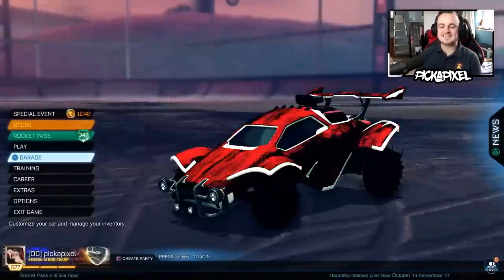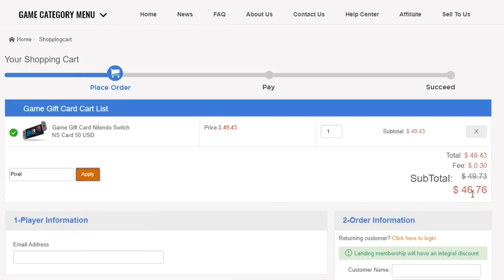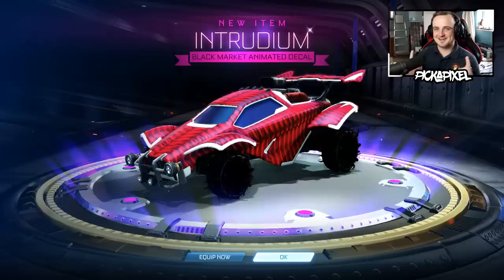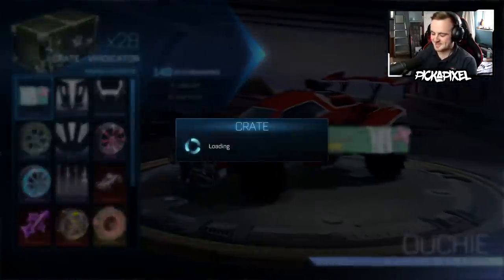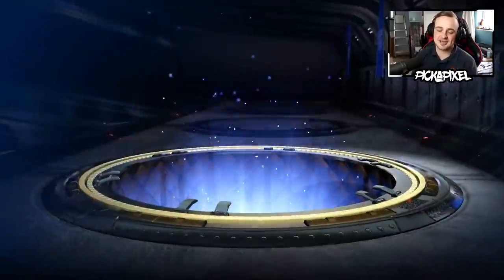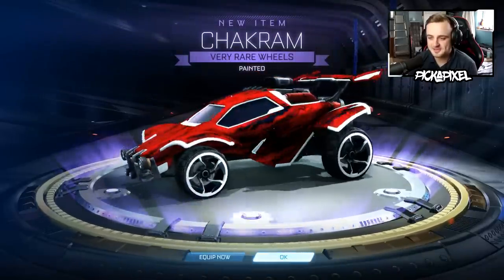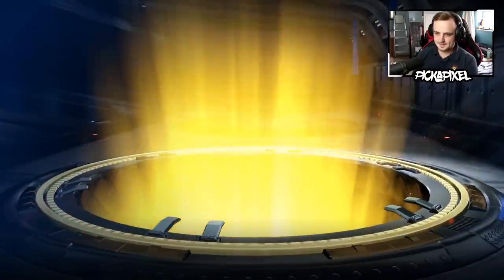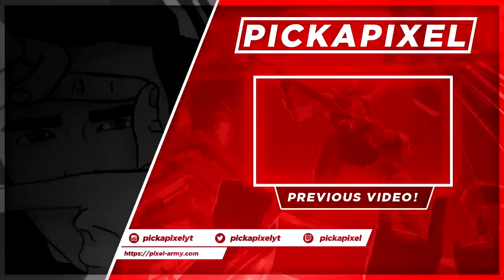BEST ITEMS ONLY IS BACK WITH 5 BLACK MARKETS! | Insane Rocket League Crate Opening!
Join the members club for giveaways, blind trading and more! OFFLINE